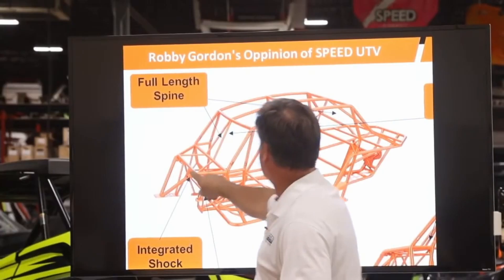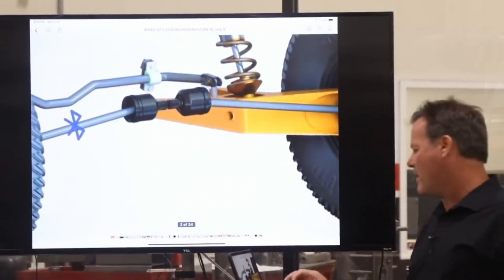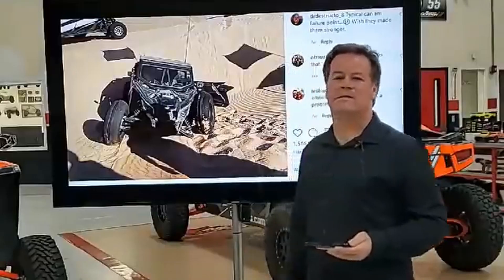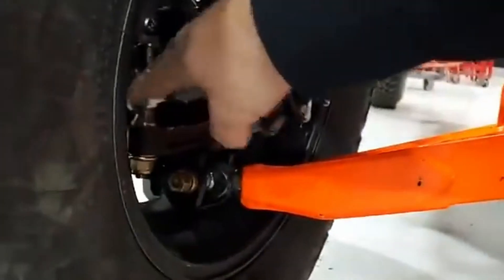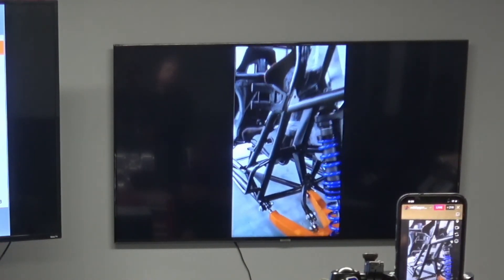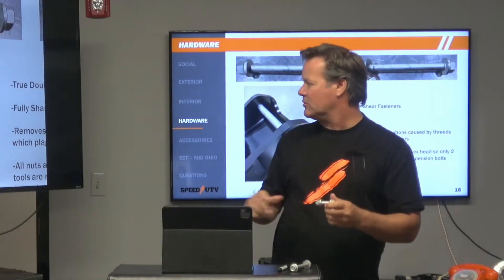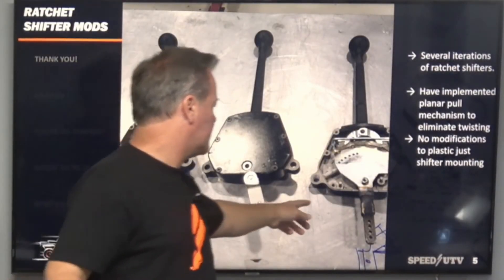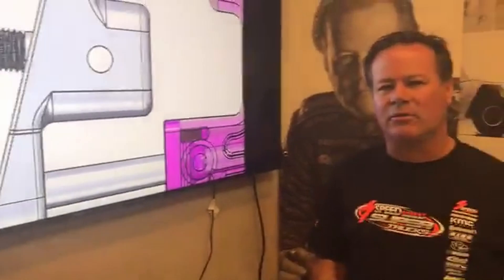Double Shear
Double shear refers to a specific type of stress or load distribution that occurs when two parallel forces or loads are applied to a material or structural element in such a way that they are evenly distributed across two separate areas of contact or support. In double shear, the applied forces are transmitted through two distinct planes or sections of the material, resulting in a more balanced distribution of stress compared to single shear.

This load distribution is often achieved by using a specially designed connection or joint that allows for two separate areas of contact or support. The forces applied to the material or structural element are divided between these two areas, reducing the concentration of stress on a single point or section.

Double shear is commonly utilized in various applications where high strength and load-bearing capabilities are required, such as in the design of fasteners, bolts, pins, and connectors. By distributing the forces across two areas, it enhances the overall strength and stability of the connection, reducing the likelihood of failure or deformation under heavy loads.

In summary, double shear refers to a load distribution mechanism where forces are transmitted through two separate areas of contact or support, resulting in a more balanced distribution of stress and improved strength in structural connections.